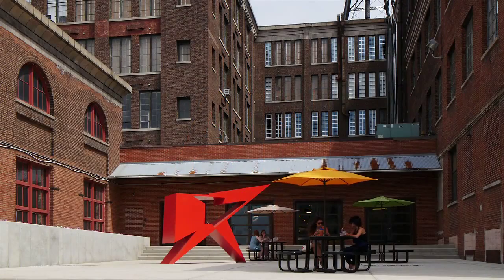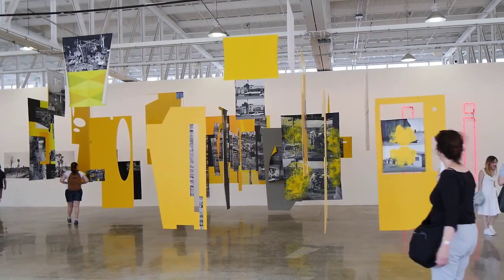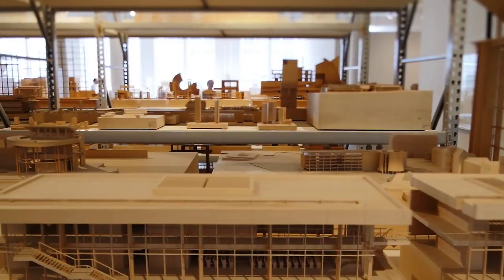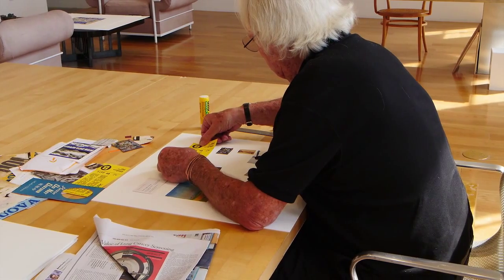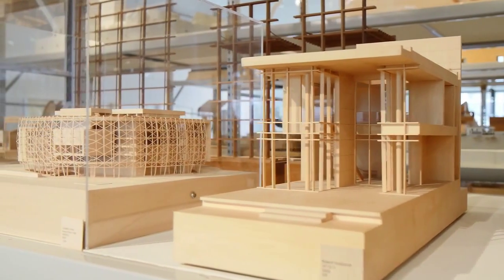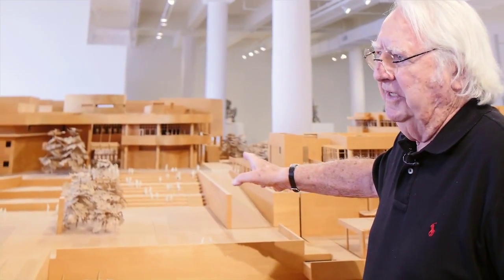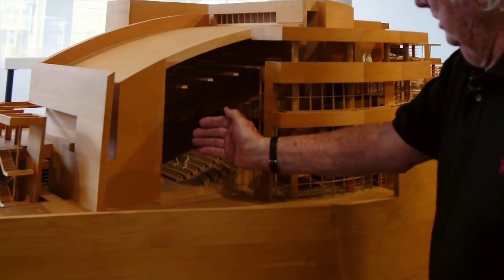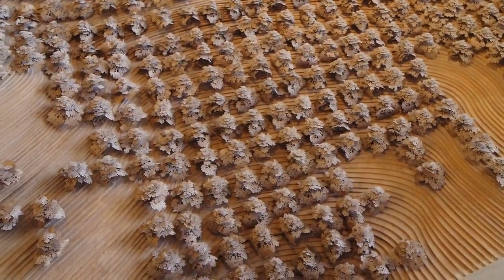Richard Meier Model Museum at Mana Contemporary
The 15,000-square-foot Richard Meier Model Museum is filled with some 300 models of the architect’s work—from the Getty Museum in Los Angeles to his proposal for the World Trade Center site in Manhattan. The museum also includes exhibition space for Meier’s sculptural work and a library with 1,000 books and magazines from his personal collection.
The Architect’s Newspaper recently toured Mana Contemporary (a former tobacco factory) with its founder and director Eugene Lemay, and sat down with Meier himself to learn about the model museum and how his design process has changed over the years.